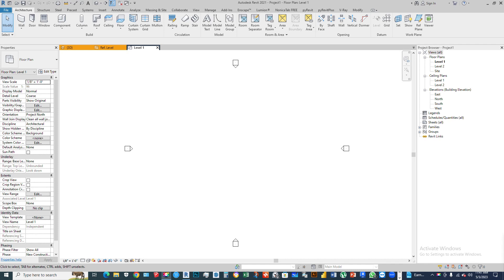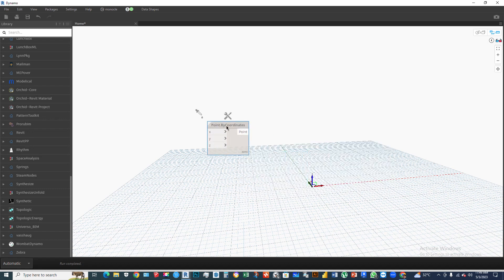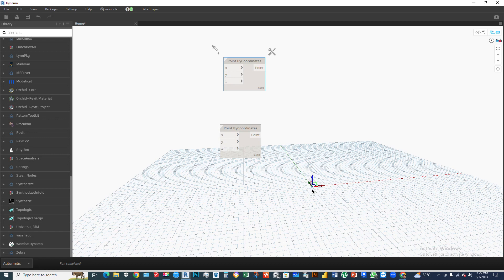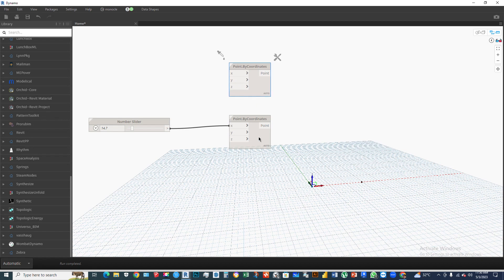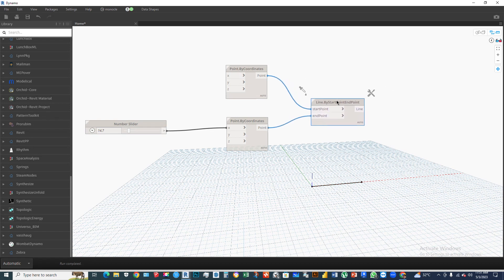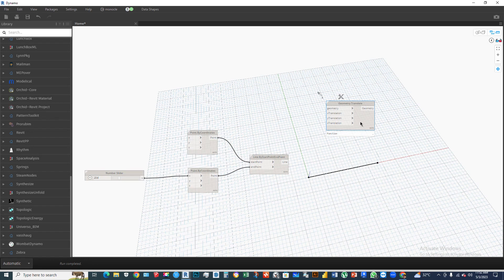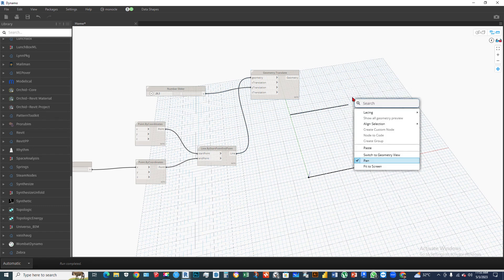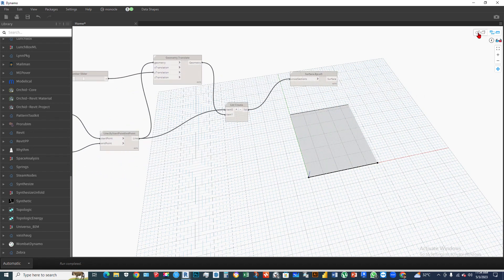Dynamo geometry_beginner -01 (create point, line, surface, box)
Software use:
1. Autodesk Revit Architecture